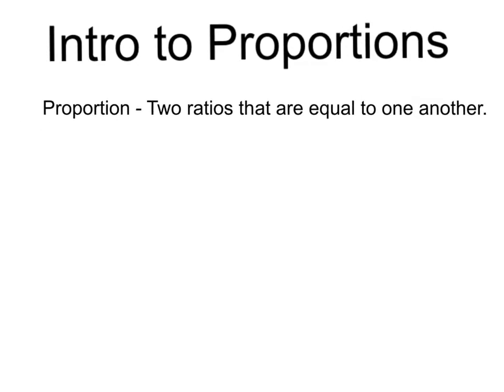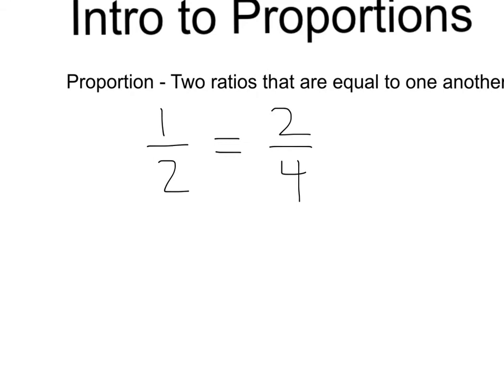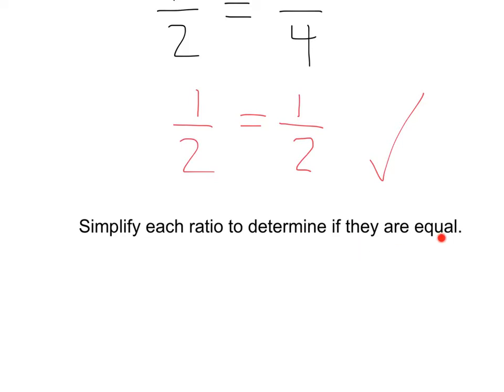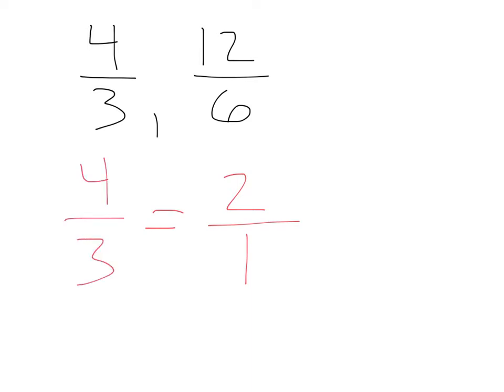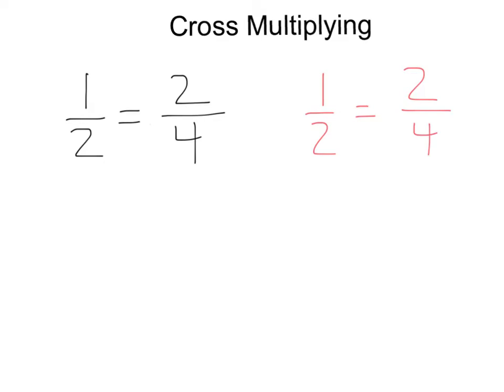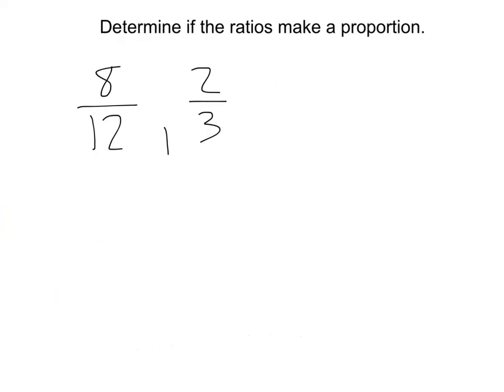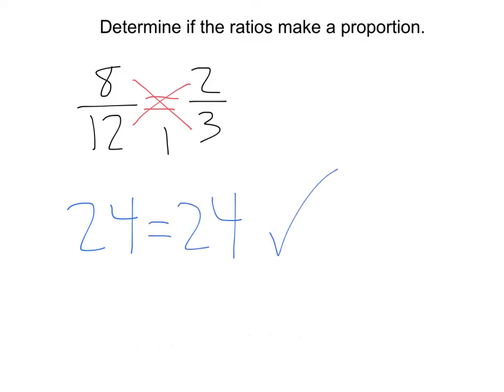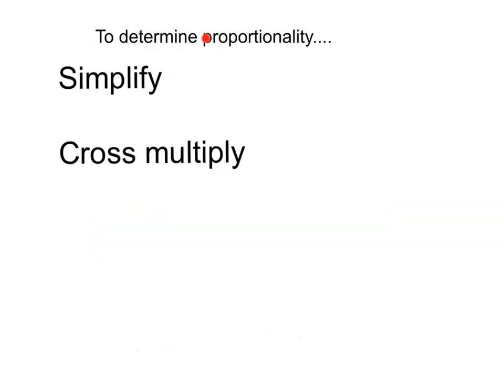Intro to Proportions